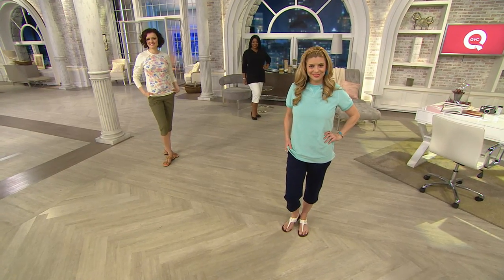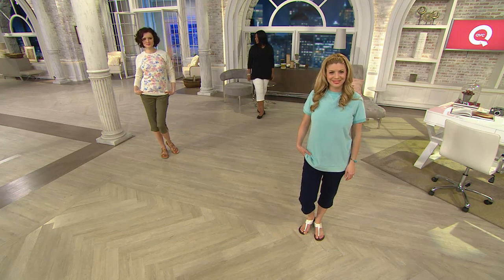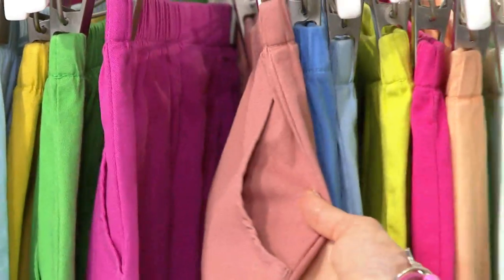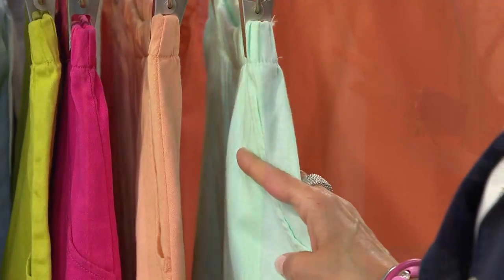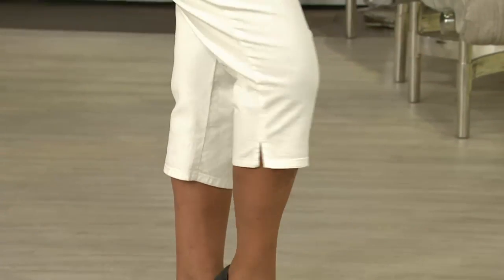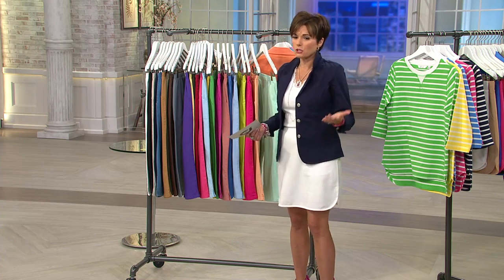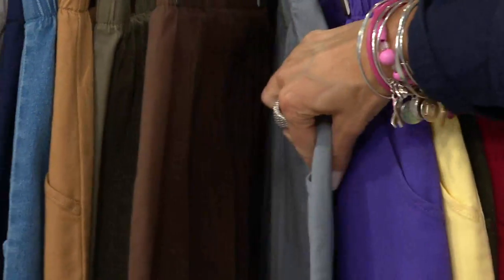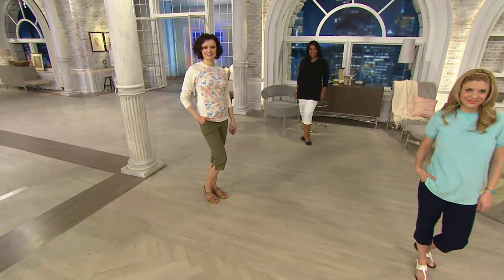Denim & Co. Original Waist Stretch Capri Pants w/ Side Pockets with Pat James-Dementri